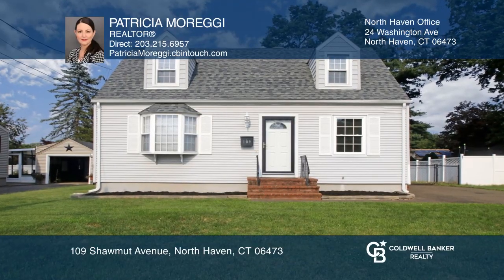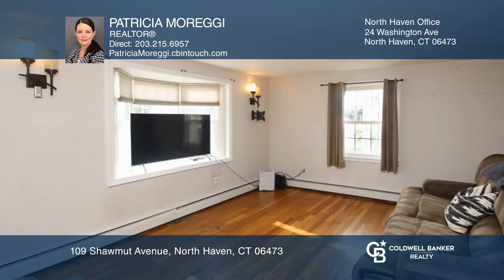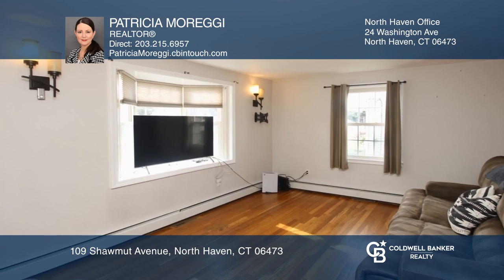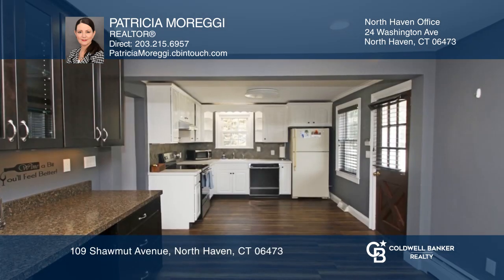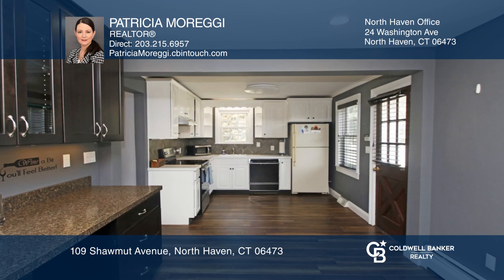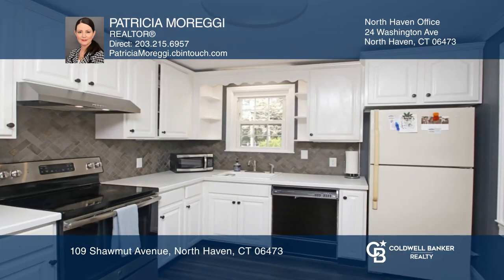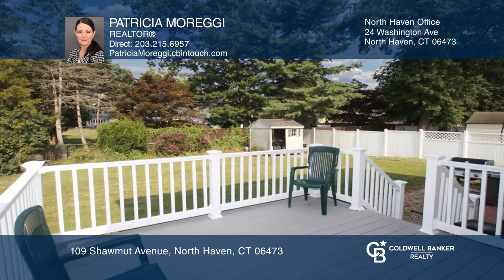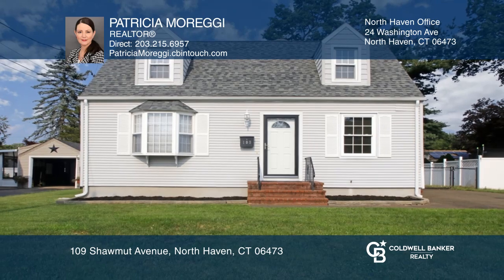109 Shawmut Avenue North Haven, CT | ColdwellBankerHomes.com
109 Shawmut Avenue, North Haven, CT

In-town three-bedroom, two-full baths cape cod with full dormer. This vinyl-sided home features a newer roof, hardwood floors, central air, gas heat and hot water on a level lot. The kitchen is open to the dining room for ease of entertaining, living room and bedroom on the first level and bath, the